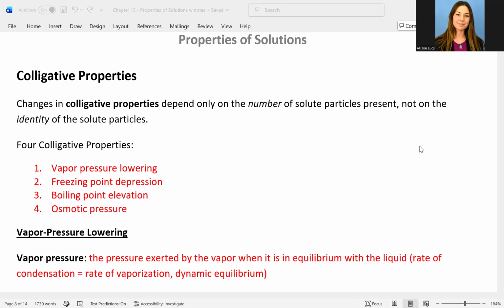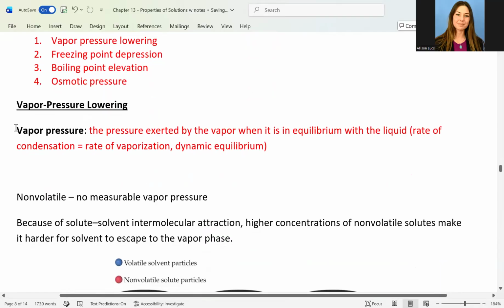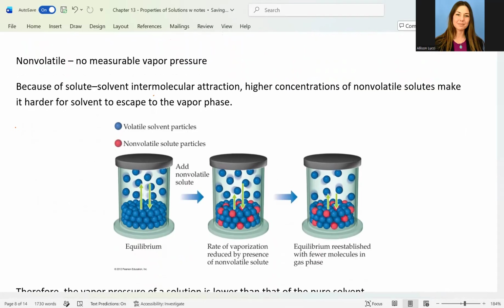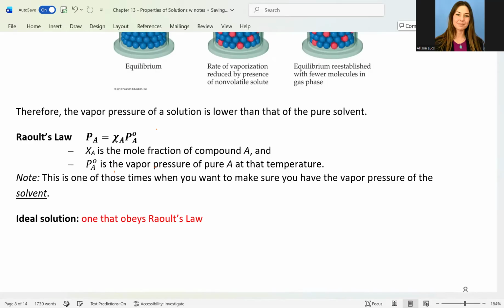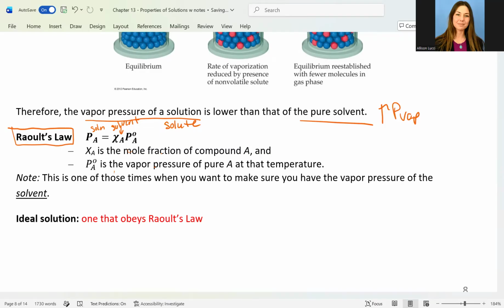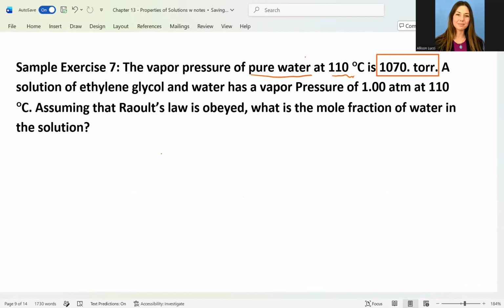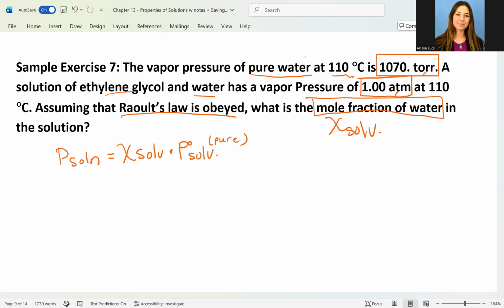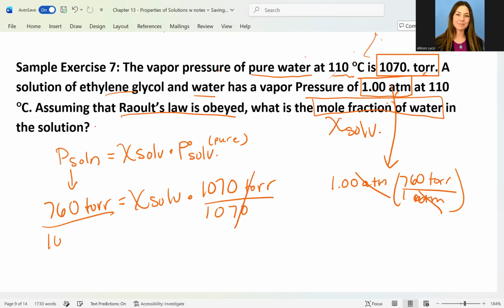Chapter 13-7 Sample Ex. 7